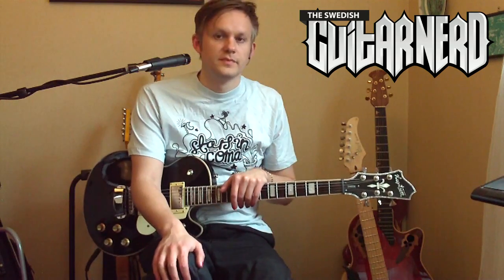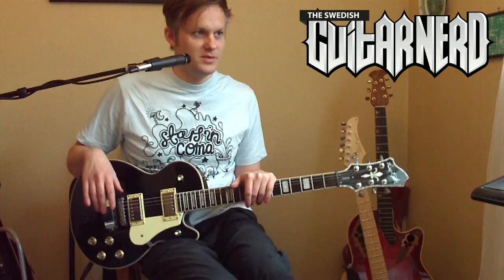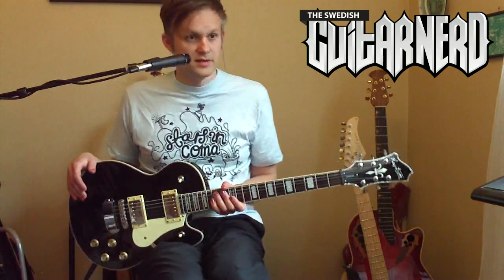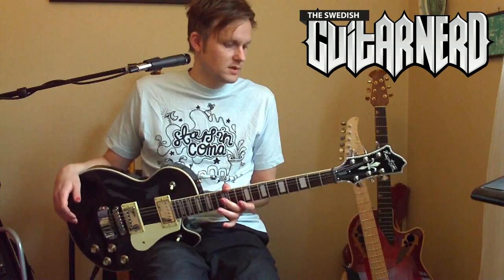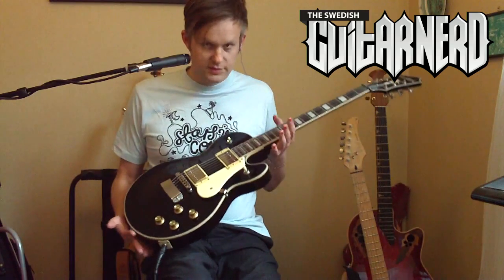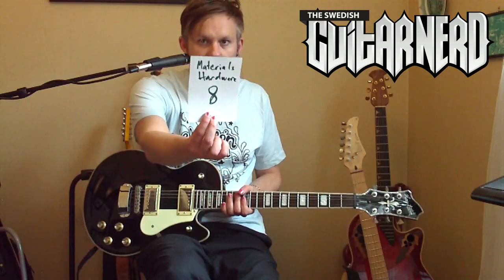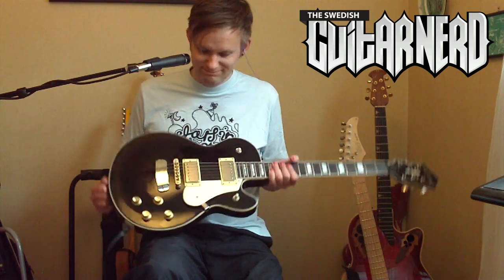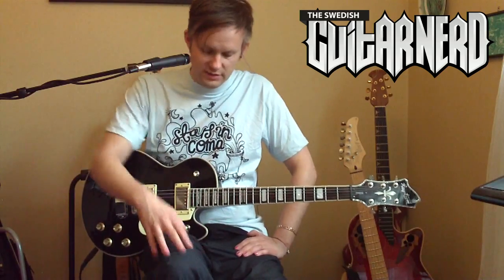Hagstrom Swede Review Part 1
The Swedish Guitar Nerd finally reviews a guitar designed in Sweden! The Hagstrom Swede. Part 1 of 2